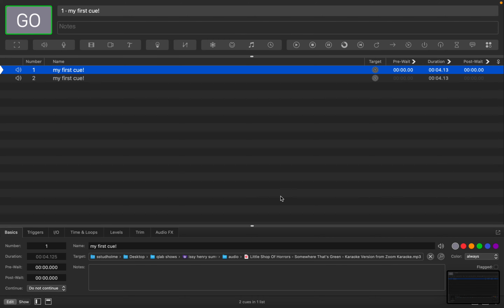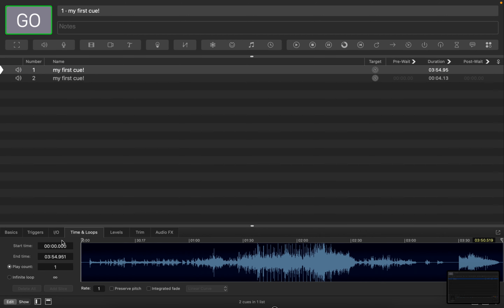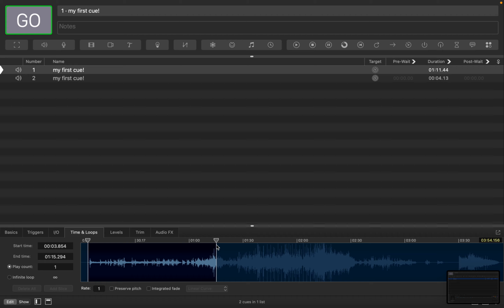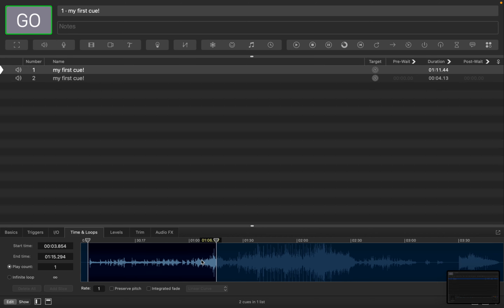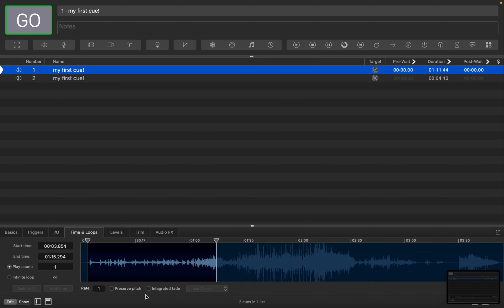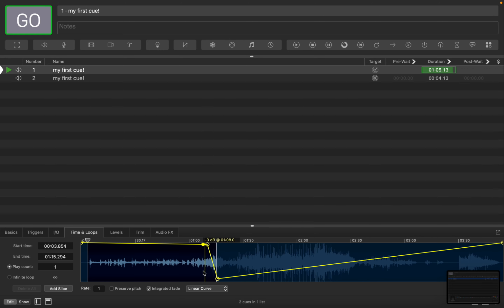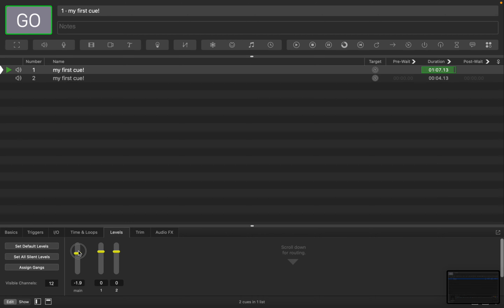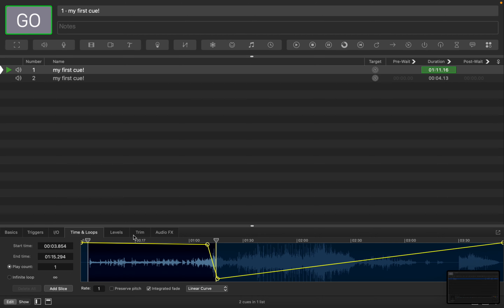Qlab: Cutting and Fading cues.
A short tutorial on cutting and fading cues within qlab